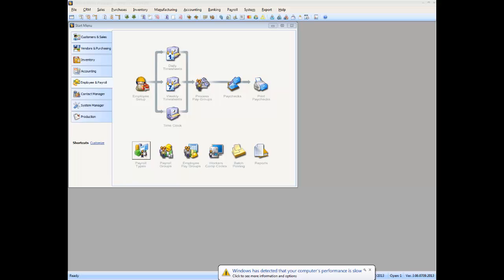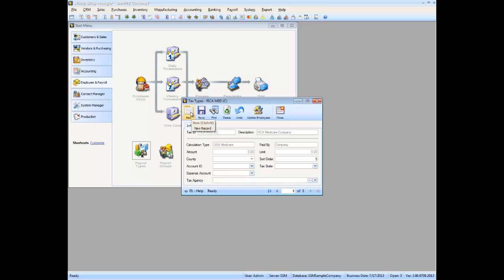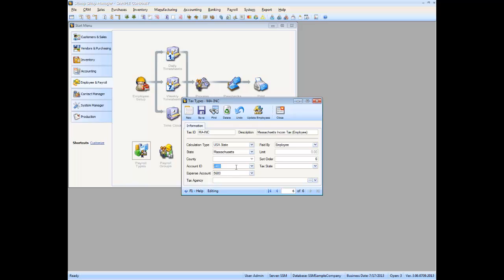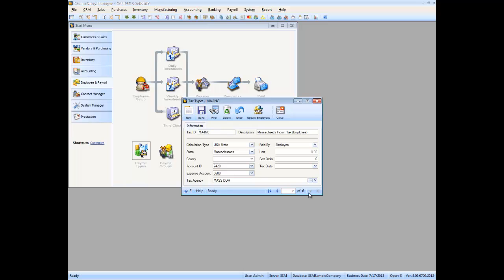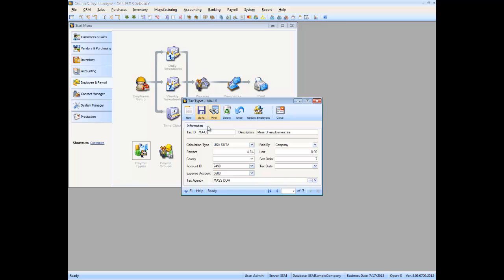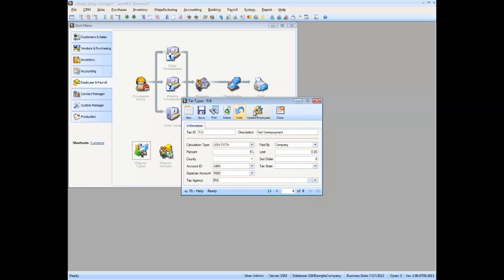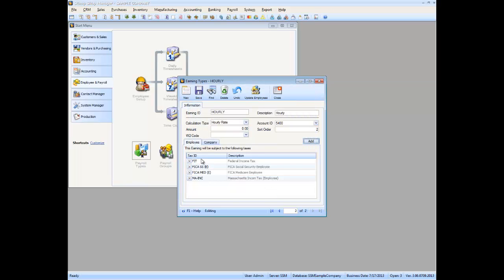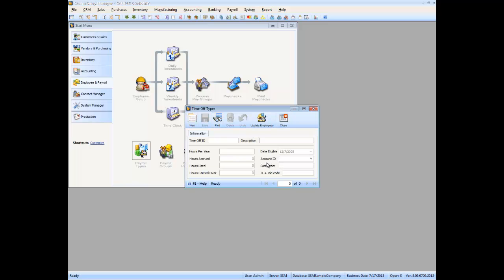Custom Vantage Office Payroll (1 of 4)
How to create payroll in Stamp Shop Manager.
This is video 1 of 4 videos.